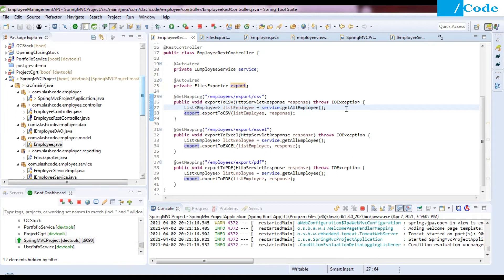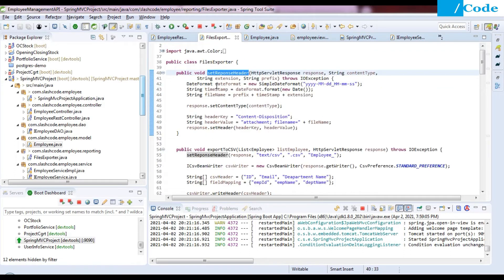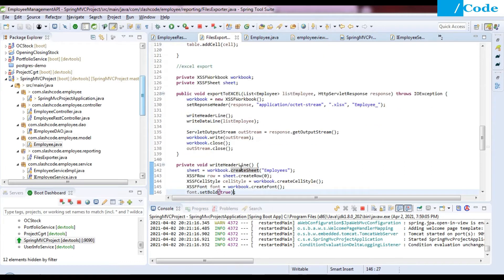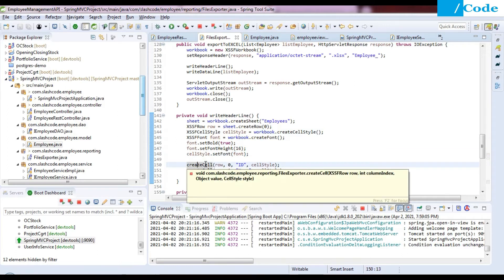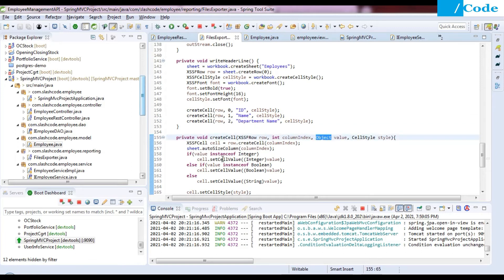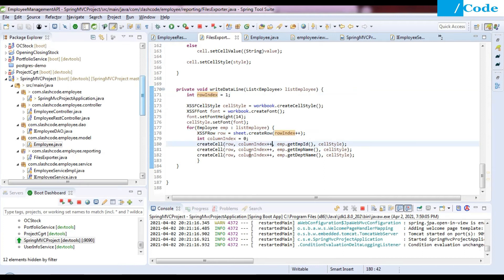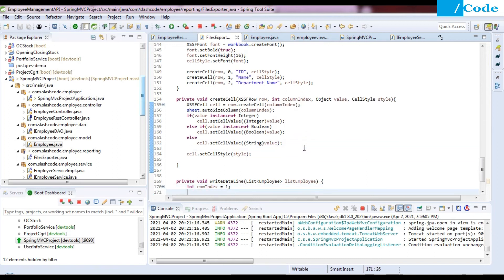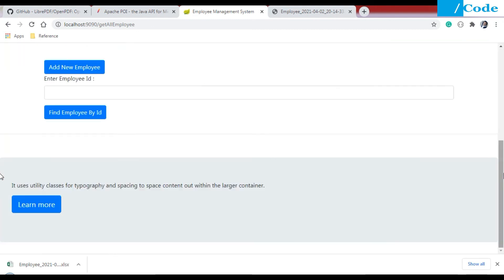Export Data to XLSX in Spring Boot | Apache POI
In this video, we will implement functionality to download stored data in the database to XLSX.
We are going to use the XLSX download icon on the front-end, on which once the user will click the required XLSX file gets download.

CRUD application used in this tutorial.